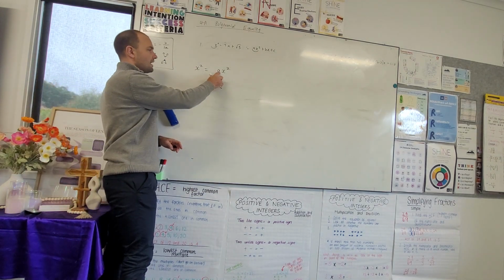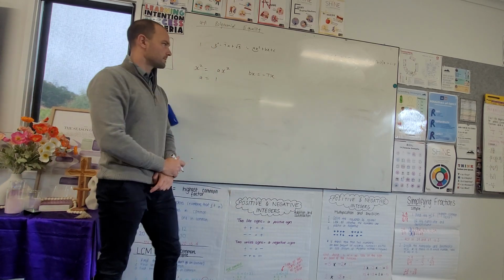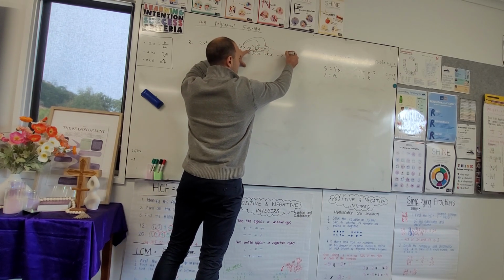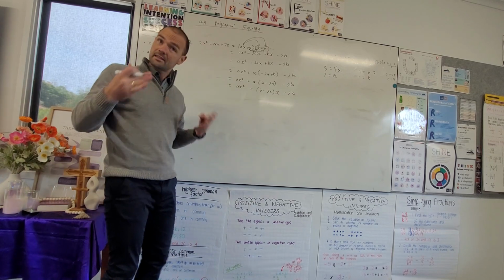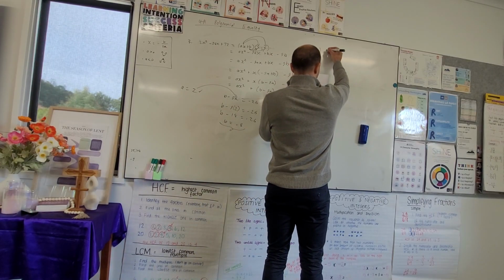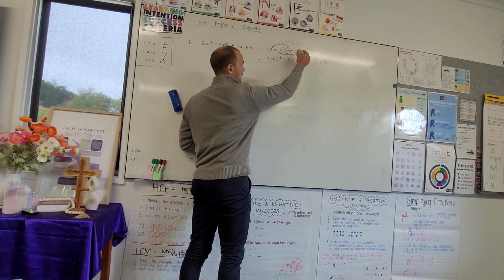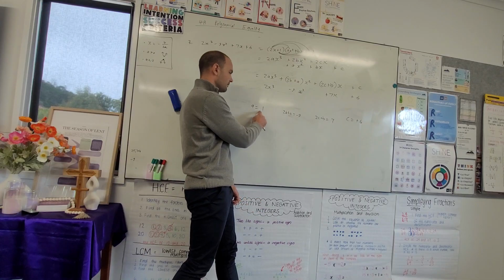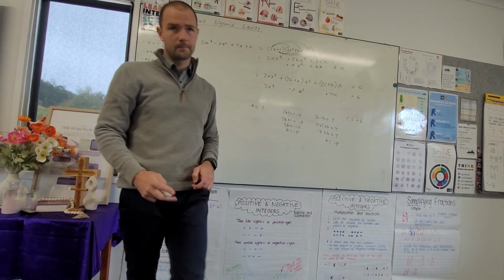4A.2 Polynomial Equality